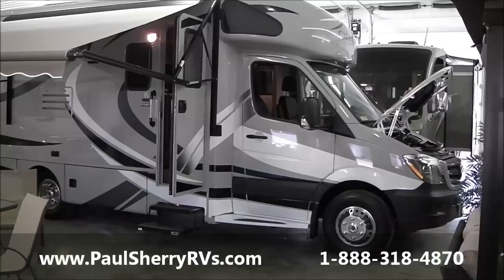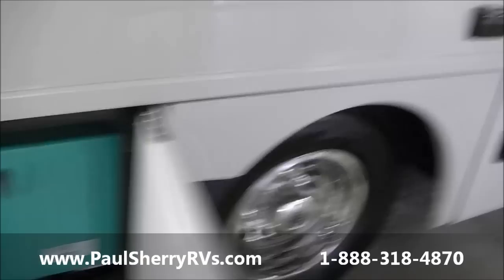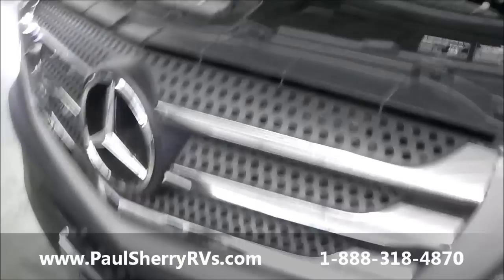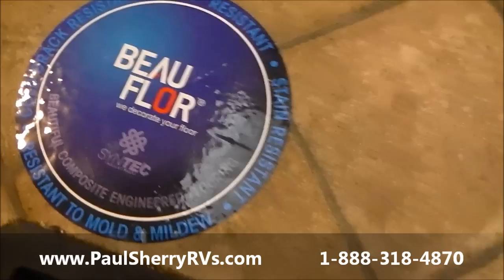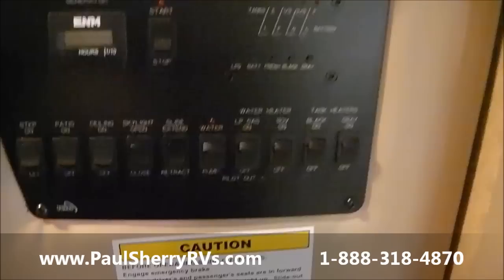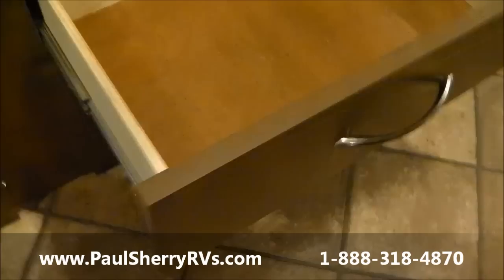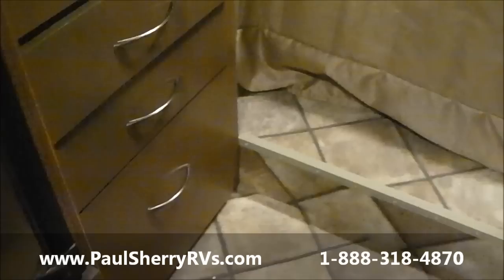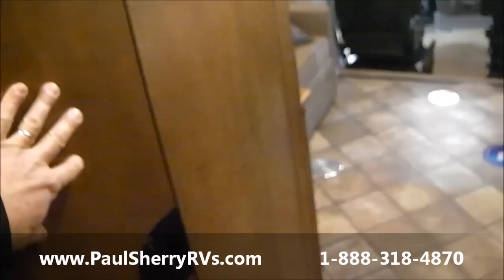2014 Chateau Citation 24SR Class B+ RV Video Walk-thru - 7272